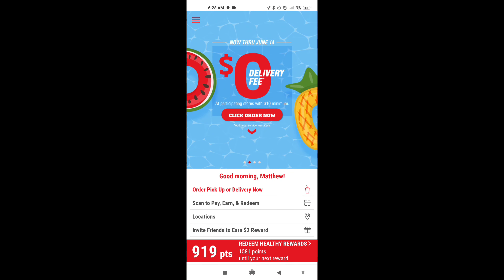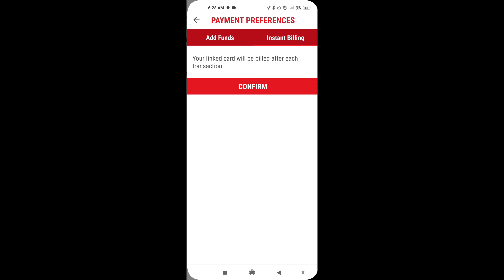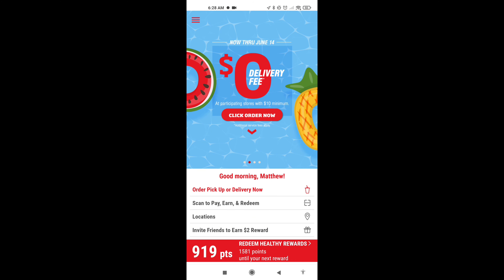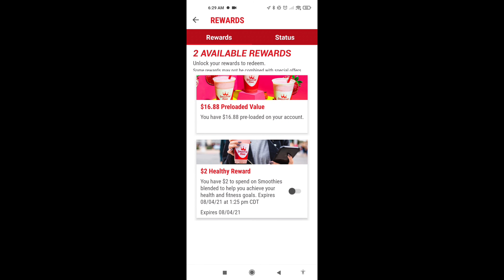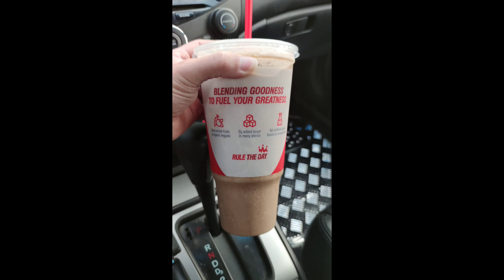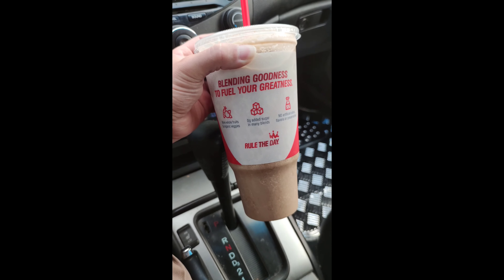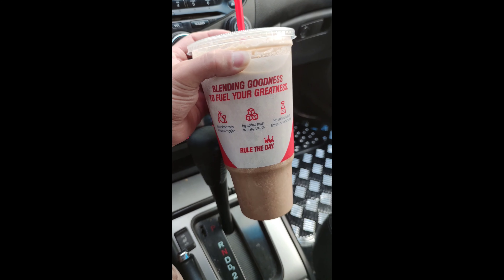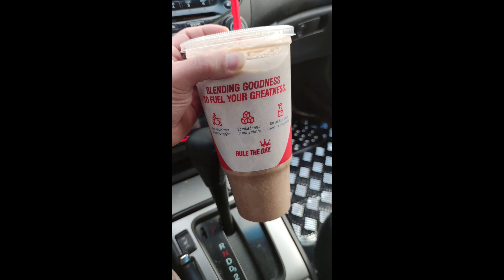HOW TO ADD FUNDS TO SMOOTHIE KING APP + USE REWARDS + GET PLASTIC CUP THROUGH THE APP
THE HULK COLD COFFEE BREW FLAVOR HAS CHANGED MY LIFE -